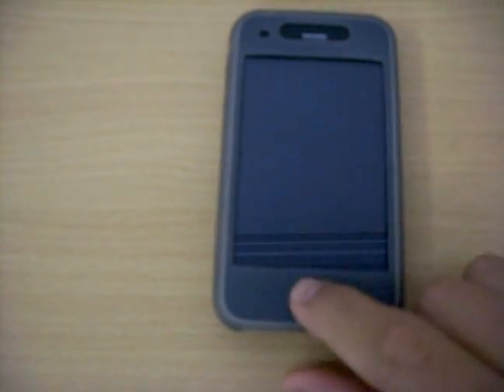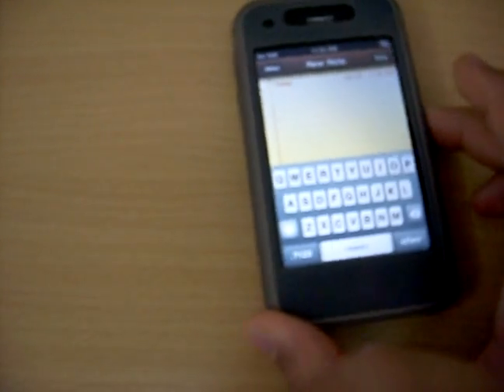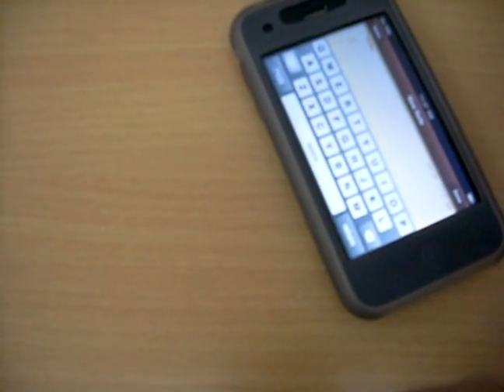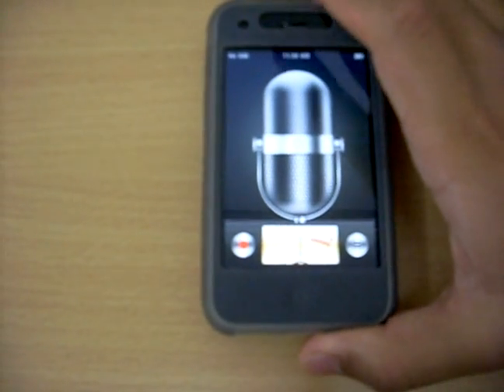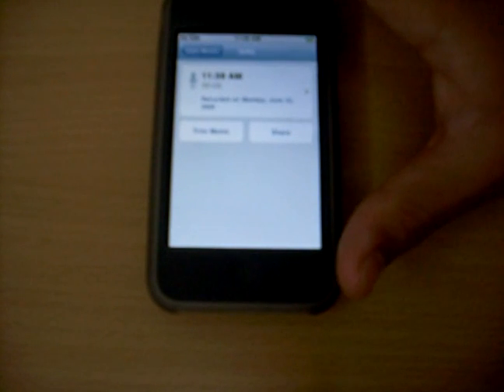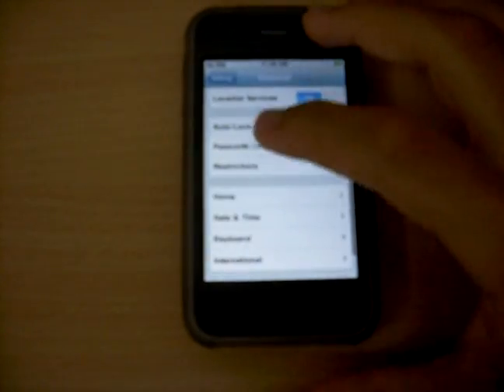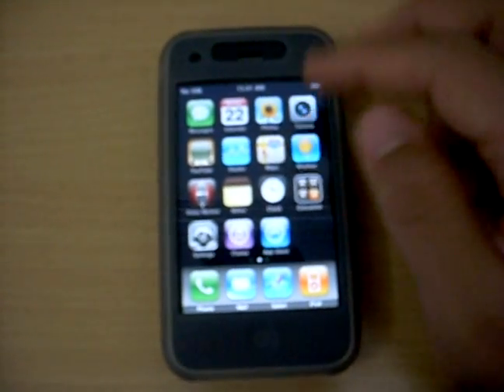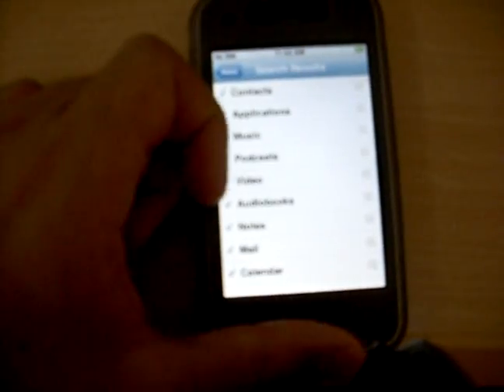iphone 3g 3.0 review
if u want it just comment with D